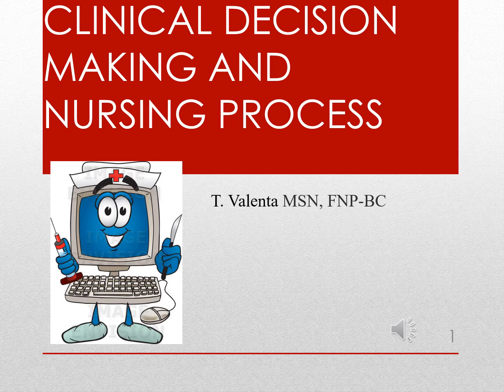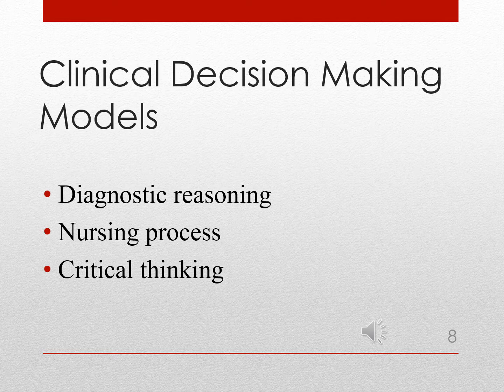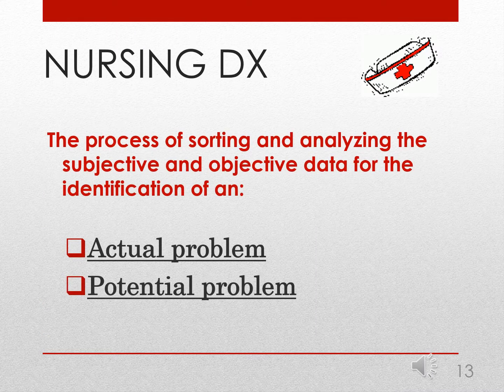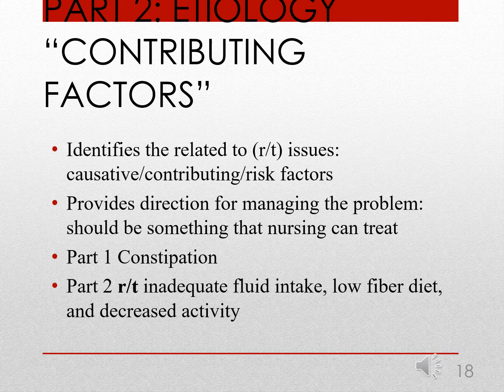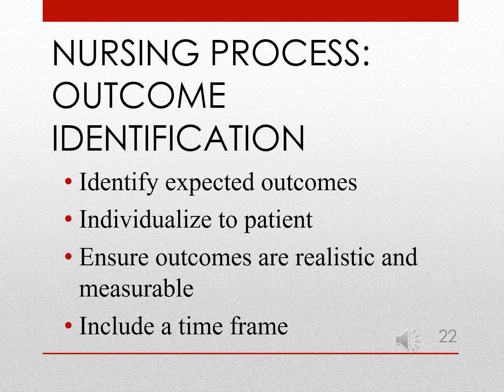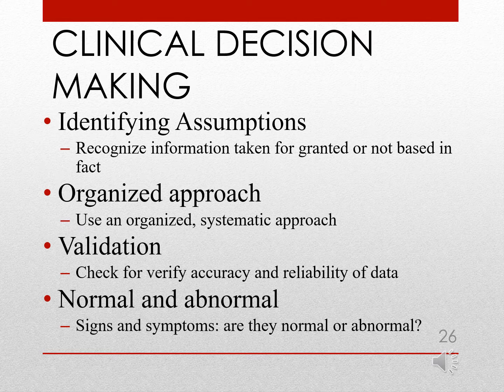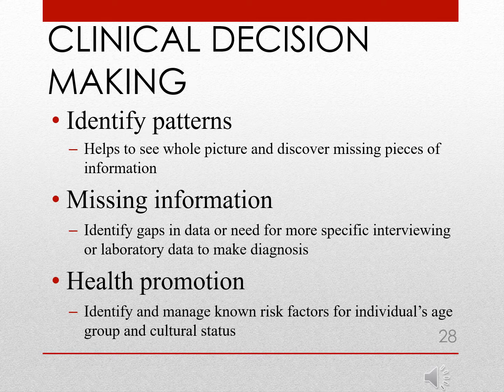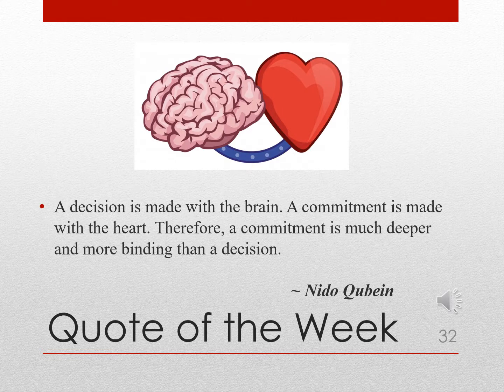Clinical Decision Making and Nursing Process Writing a Nursing Dx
N125 Assessment: How to write a nursing diagnosis